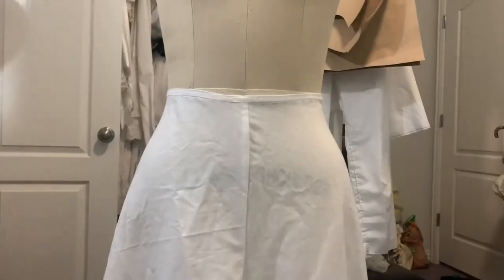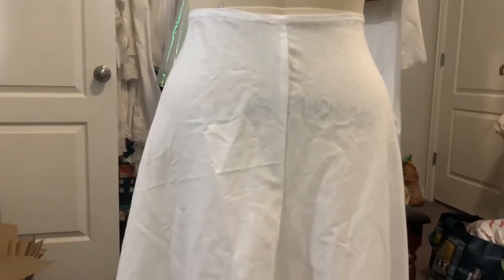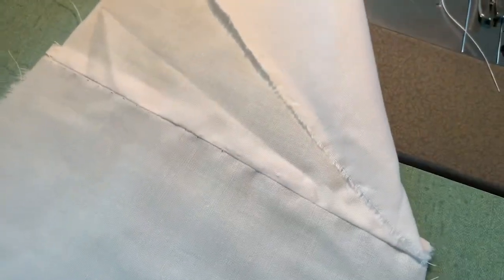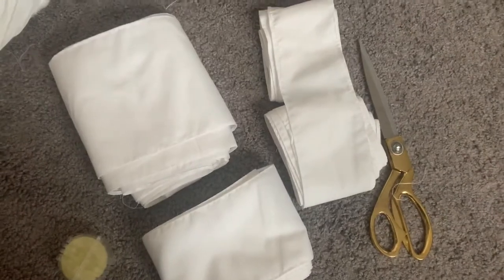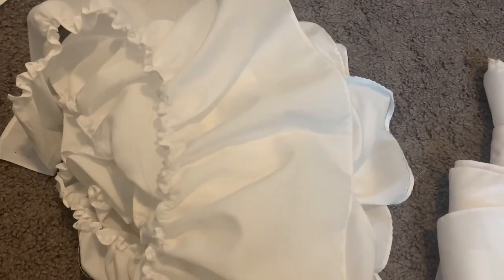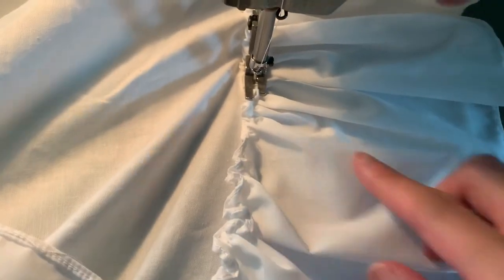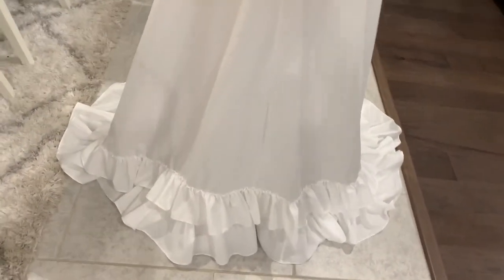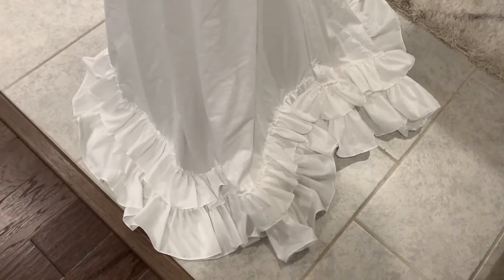Making a Rare 1890s Styled Petticoat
Here is a process video about my birthday 1899 historically inspired petticoat based off an original piece! So many ruffles!! I hope you enjoy! Cheers!

What was your favorite part about this petticoat? I would love to know!

Resources:
Extant Petticoat:

Thank you for viewing! I hope your day is going marvelously!

• Piruette- Asher Fulero
• Unrequited - Asher Fulero
• No.4 Piano Journey - Esther Abrami
• Allegro - Emmit Fenn